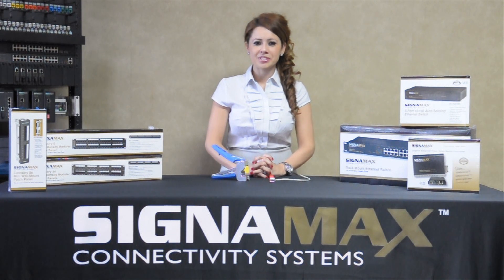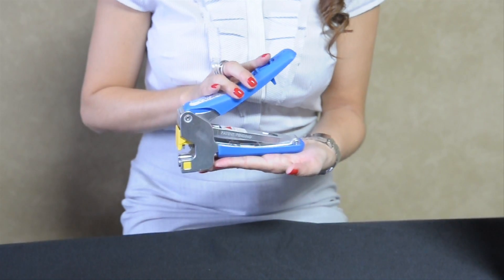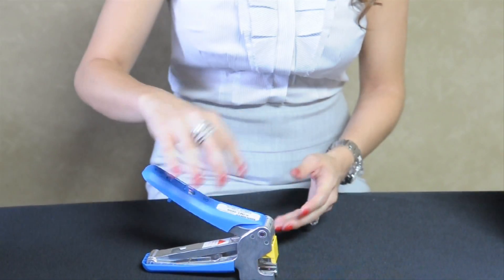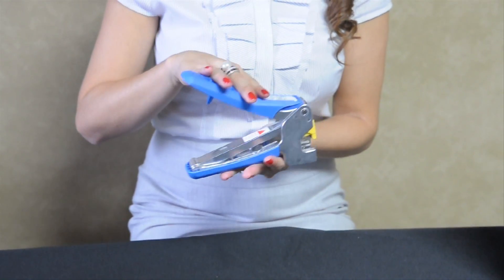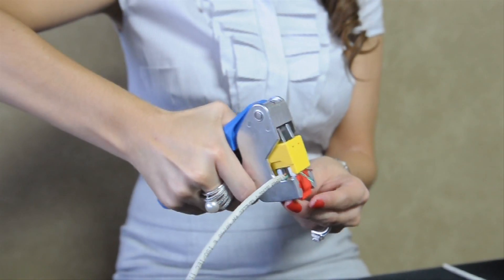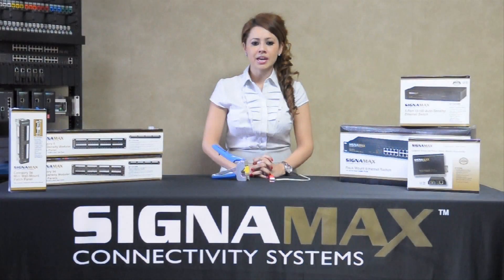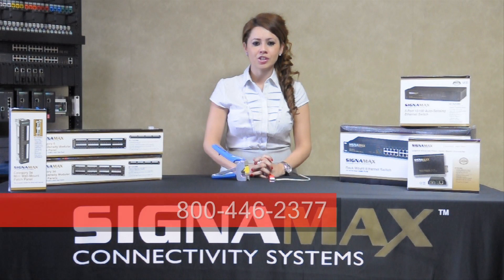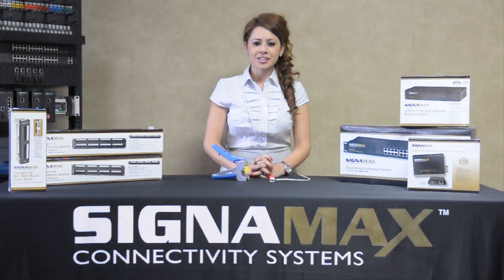Signamax 4-pair Termination Tool - KJMT-8600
Signamax 4-pair termination tool is designed to work with the following Signamax MT-series keystone jacks:

KJ458MT-C6AC-xx (xx: WH, BK, BU, GN, GY, OR, RD, YE)
KJ458MT-C6C-xx (xx: WH, BK, BU, GN, GY, OR, RD, YE)
KJ458MT-C5E-xx (xx: WH, BK, BU, GN, GY, OR, RD, YE)
KJ126MT-C3U-xx (xx: WH, BK, BU, GN, GY, OR, RD, YE)

Simultaneous termination of all twisted-pair cable conductors and trimming of conductor excess allows saved installation time, while ensuring precise and consistent termination of all pairs due to the calibrated die drive mechanism.

ORDERING INFORMATION:
Part Number: KJMT-8600
Description: 4-Pair Termination Tool For All MT Series Keystone Jacks